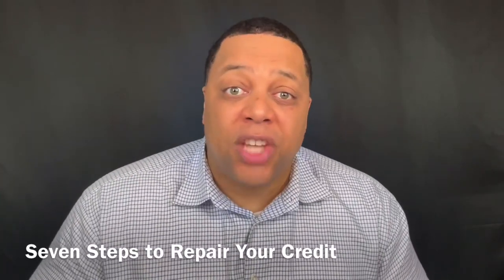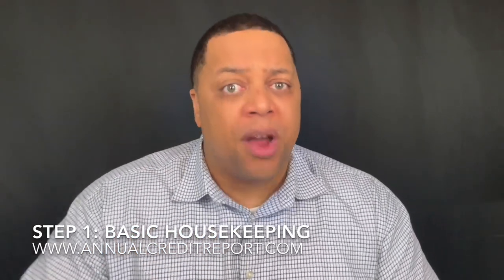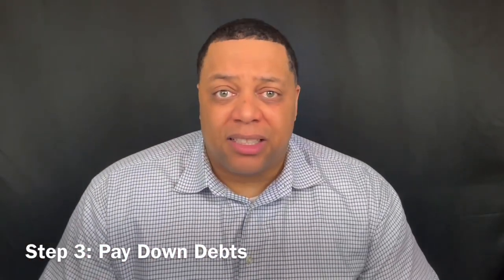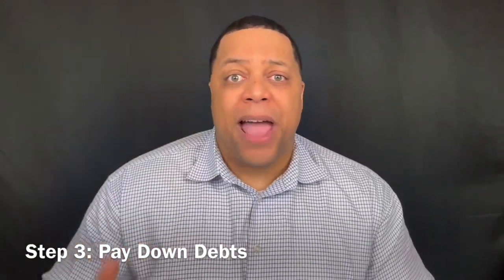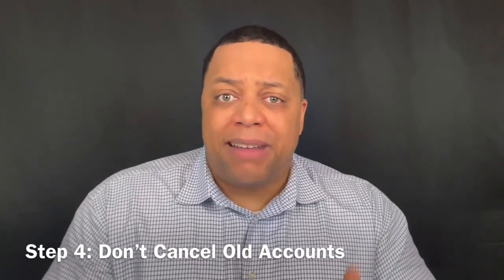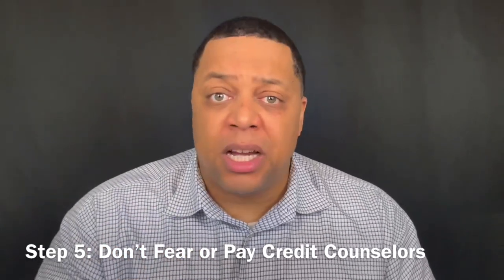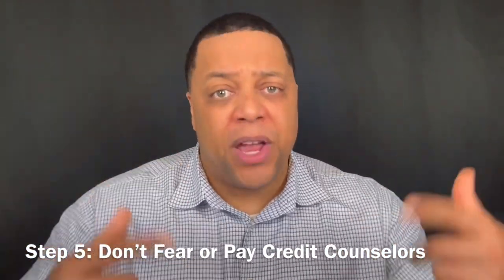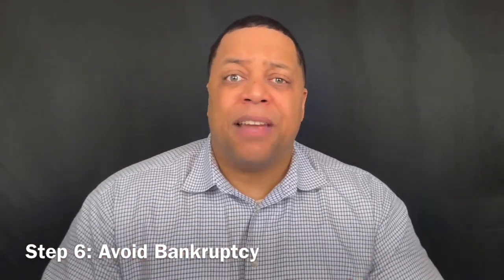MPI $ Tip: 7 Steps to Repair Your Credit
Office Hours: Office hours will be held every Friday. To schedule a 30 minute, individual consultation email . Participants of this course are highly recommended to schedule regular, weekly appointments to obtain uniquely tailored financial guidance.

Financial Education Hotline: If you have a question that needs immediate attention text it to or email it to . All questions will be answered within 24 hours. This hotline can also be used as a referral guide for free resources in your area.